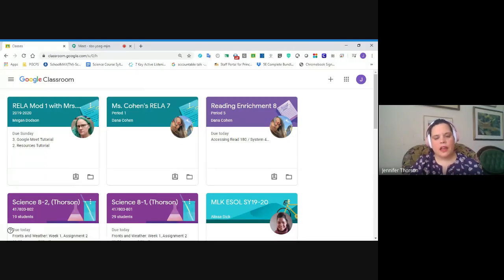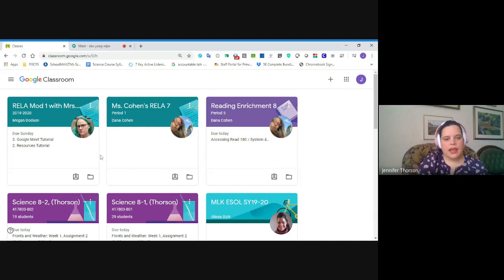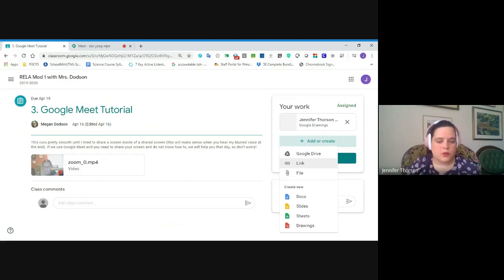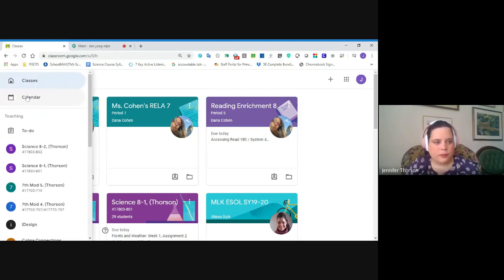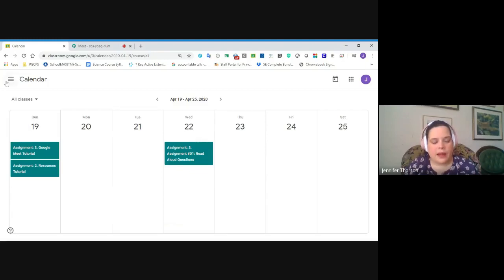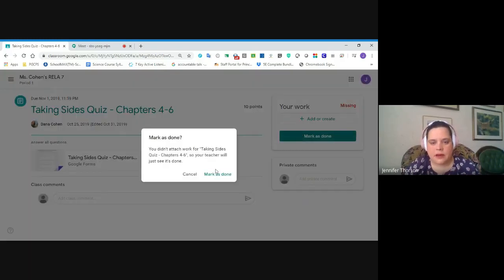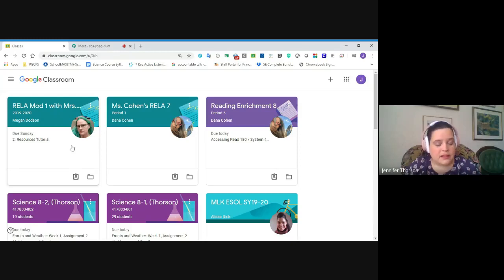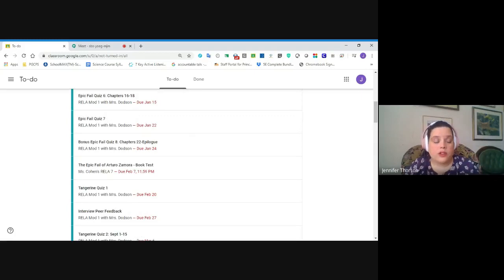Keeping Track of Assignments in Google Classroom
Three ways to keep track of which assignments are due when in Google Classroom.